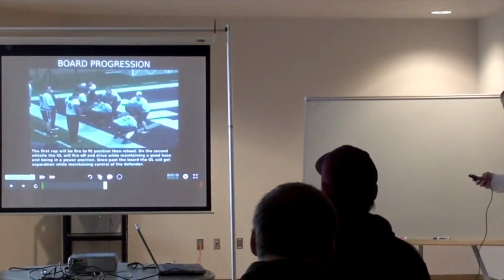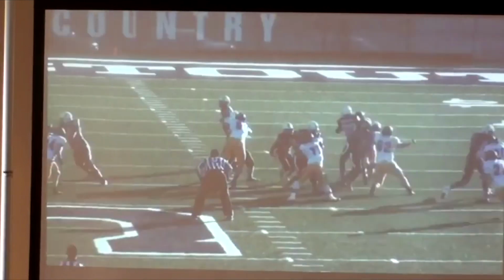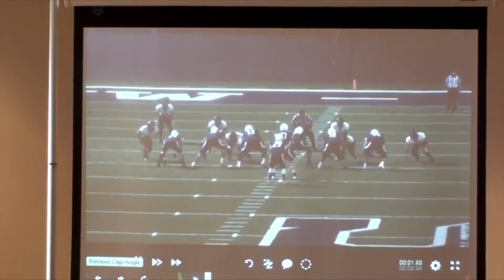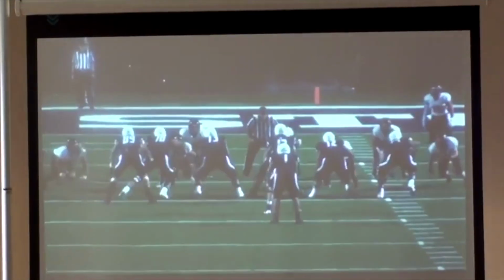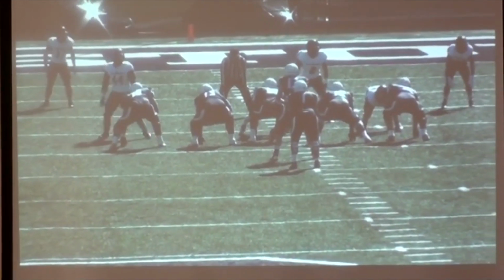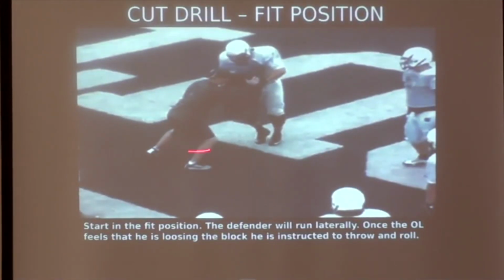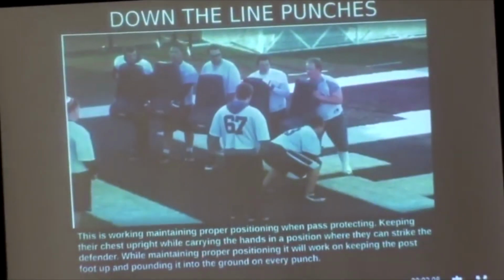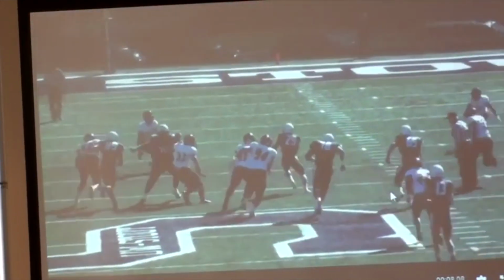Use THESE Offensive Line Drills in Your Practices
Coach Pat McAvoy of the University of Stout (WI) breaks down his team's offensive line drills and how he prepares his team for success on game day.

Chapters:

00:00 - Intro
1:00 - Board Progression
2:33 - Offensive Line Drill Work Film
8:30 - Downs/Zones Coaching Points
17:16 - 3 Man Combo Blocks
26:11 - Strain Drills
31:01 - Reaching the Reach Drill (Offensive Line)
35:48 - Offensive Line Cut Drill
38:32 - Offensive Line Grid Sets
43:37 - Offensive Line Down the Line Punches
48:45 - Play Diagrams

 offensive line pass blocking drills offensive linemen drills offensive line blocking schemes pass protection techniques